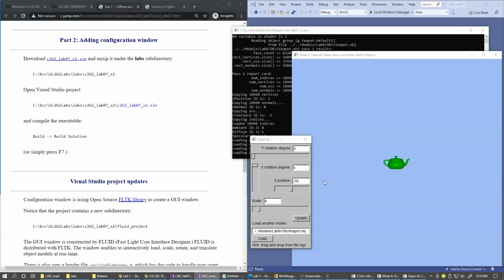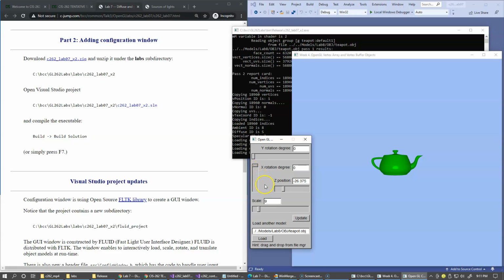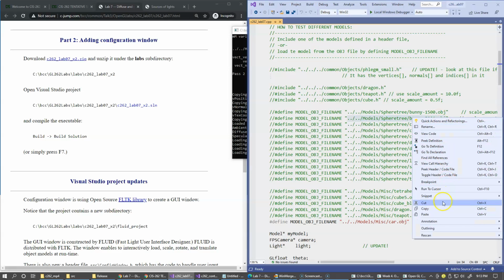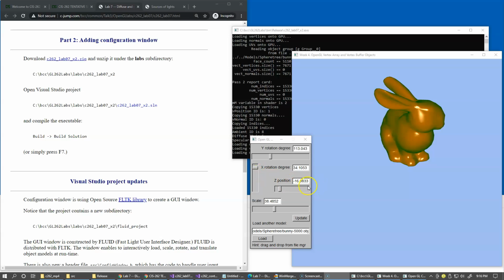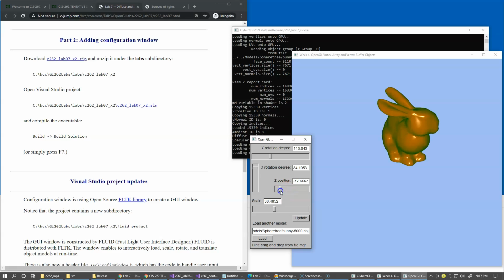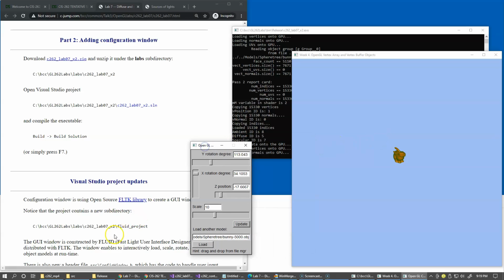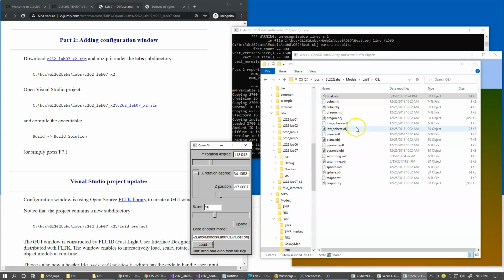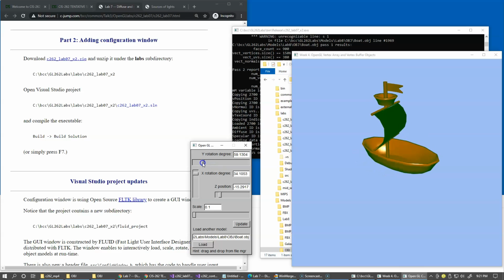11.1 Lab 7 part 2, Adding configuration window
11.1 Lab 7 part 2, Adding configuration window